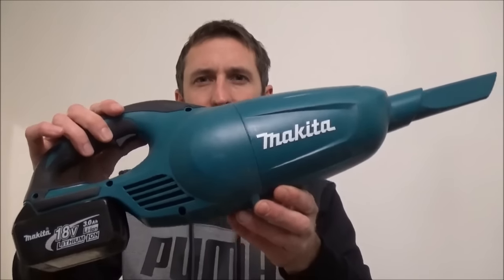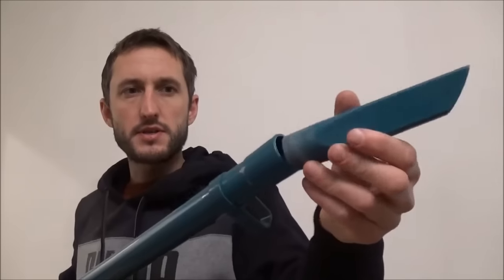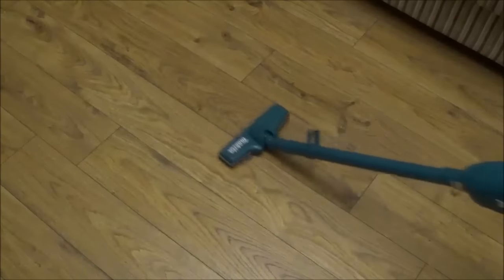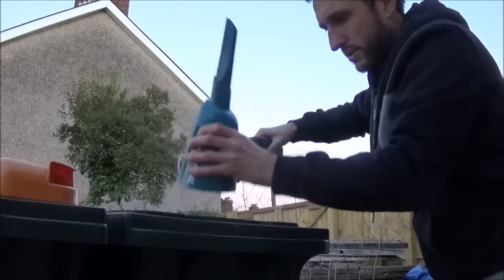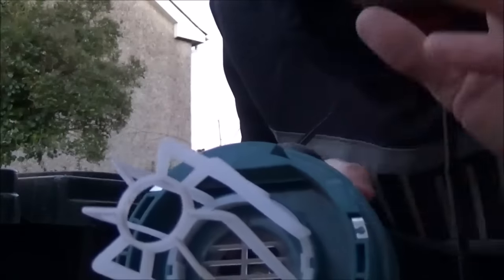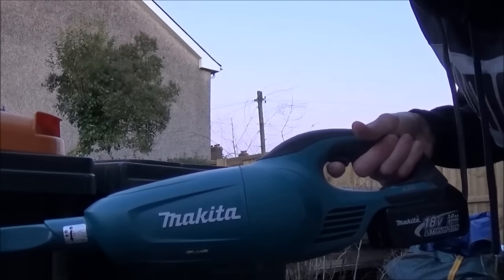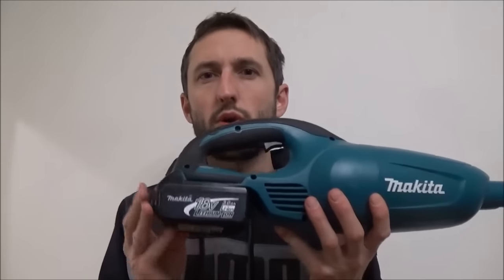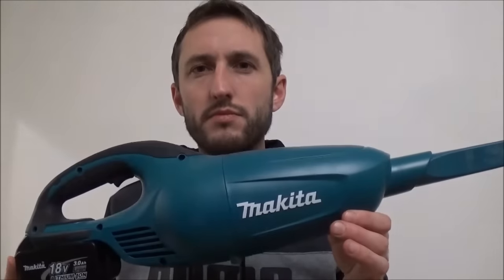Makita LXT Vacuum Cleaner review and demo. DCL180Z Makita Hoover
In this video I give a review and demonstration of the Makita LXT DCL180Z vacuum cleaner. I show the contents out of the box, how to assemble the attachments, how to remove and clean the filter and provide a full demonstration of the vacuum cleaner.

For the Makita Vaccuum featured in the video
To buy the same vaccum in different colours